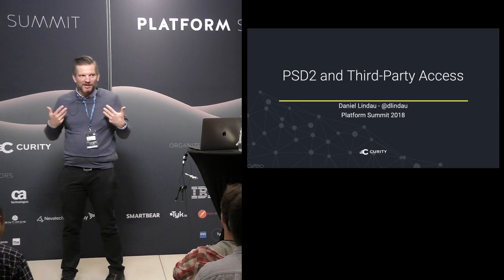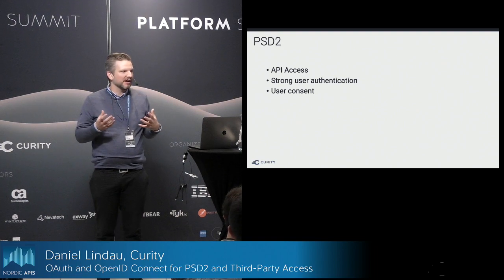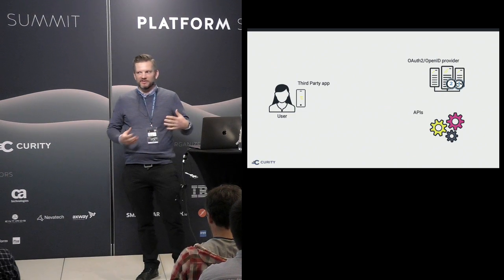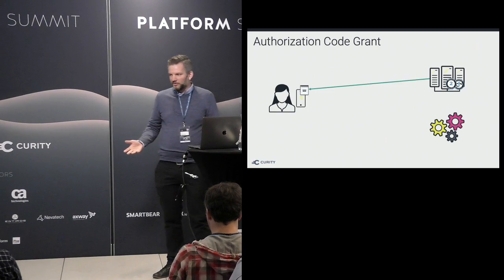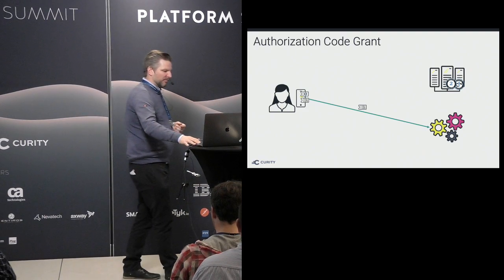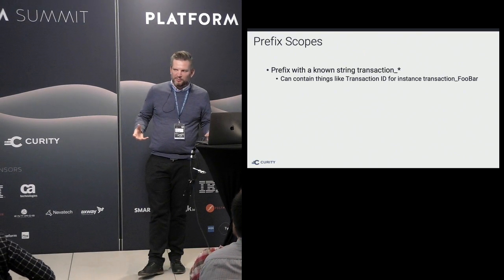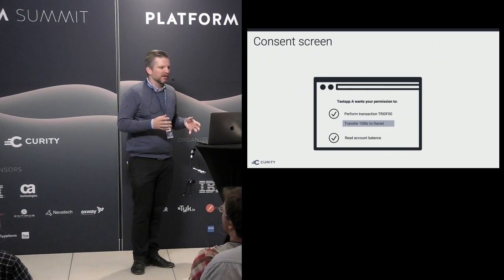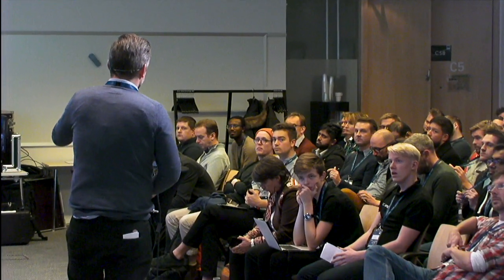OAuth and OpenID Connect for PSD2 and Third-Party Access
This is a session given by Daniel Lindau at Nordic APIs 2018 Platform Summit on October 24th, in Stockholm, Sweden.

Description:
Not only banks struggle with third-party systems needing access to their APIs. In this talk though, Daniel will discuss how this can be done in the banking sector according to the Payment Services Directive (PSD2) and also in other sectors where trust of third-parties is also of great importance.